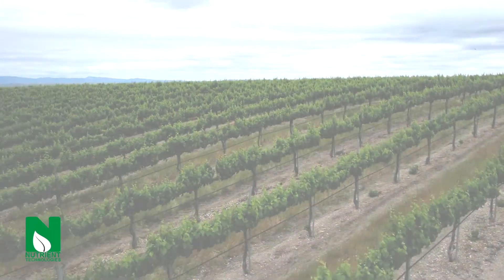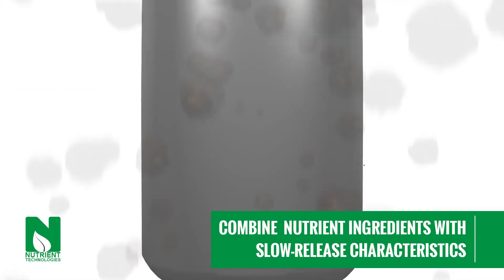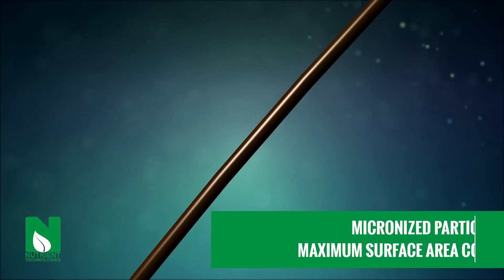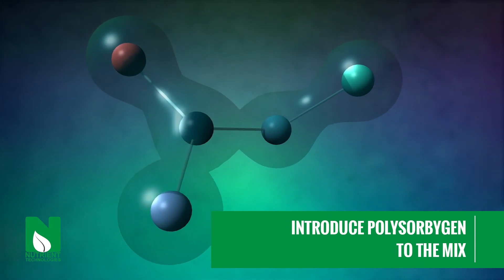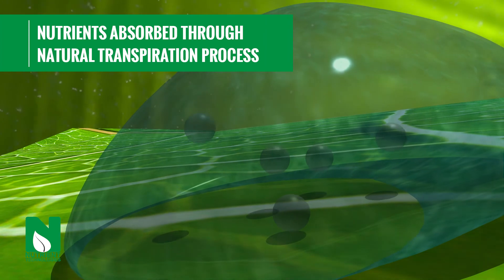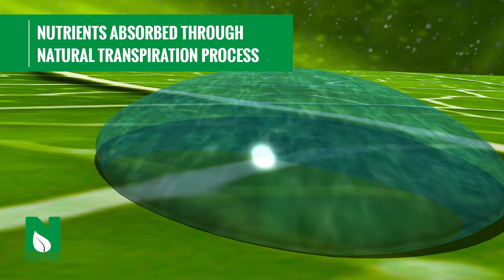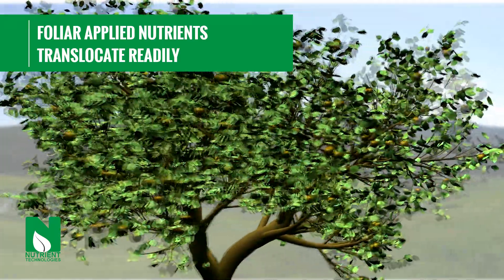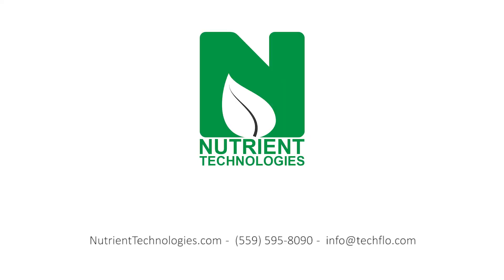How TECH-FLO Products from Nutrient Technologies Work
This animated video explains what makes TECH-FLO products so unique and effective.  Nutrient Technologies strives to offer the best products to agricultural producers, and the TECH-FLO line of foliar nutrients made with POLYSORBYGEN™ are the safest and most effective products of their kind.

The benefits of TECH-FLO®
Higher yields
Improved quality in size, color, sugar and firmness
Better storage, handling, and shipping properties of produce
Earlier and more uniform crop maturity
Enhanced vigor of trees and vines
Improved potential for productivity
Correction or prevention of nutrient deficiencies and imbalances
Non-corrosive
Non-abrasive
pH neutral